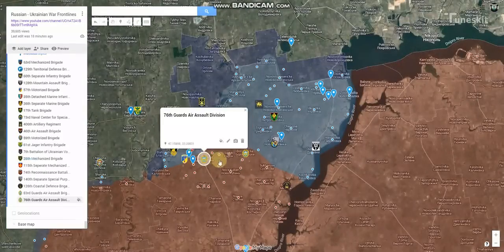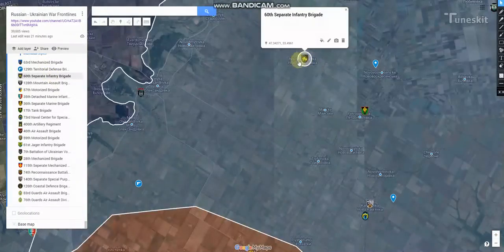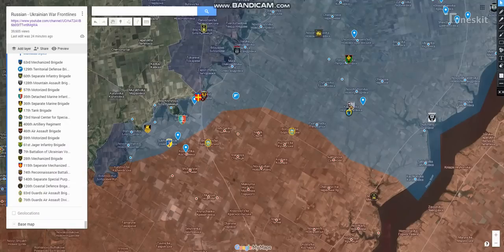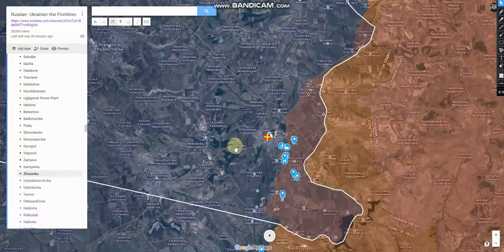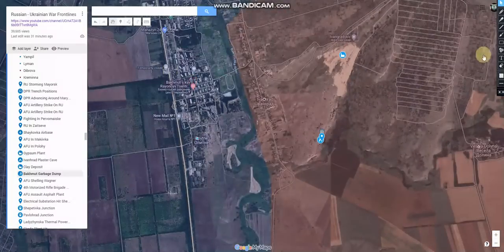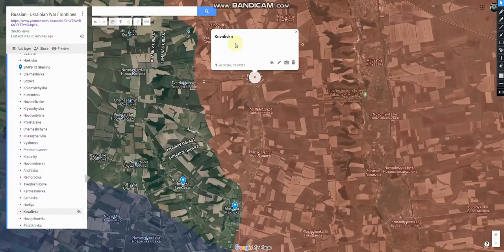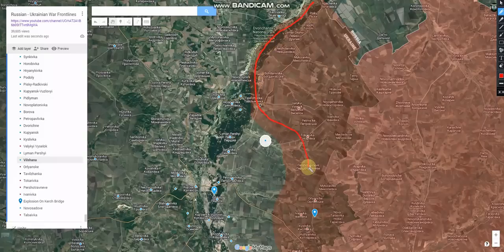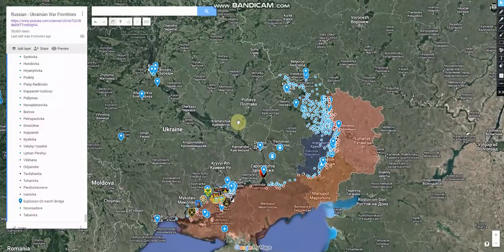Russia-Ukraine War: Renewed Fighting In Kherson - October 15th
Link to my map, all the videos I talk about are linked there